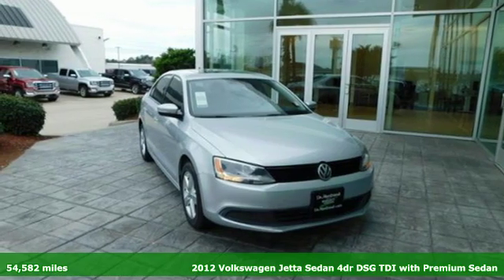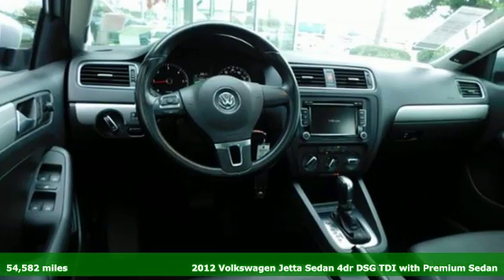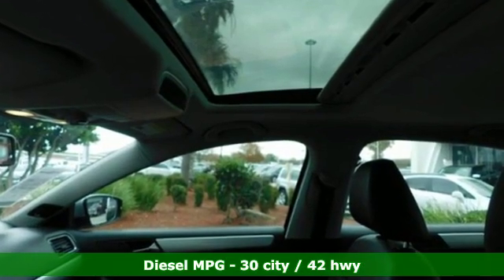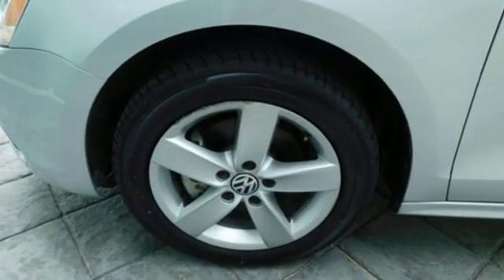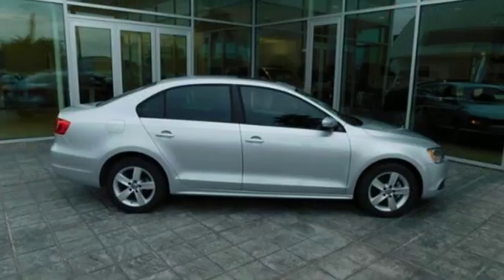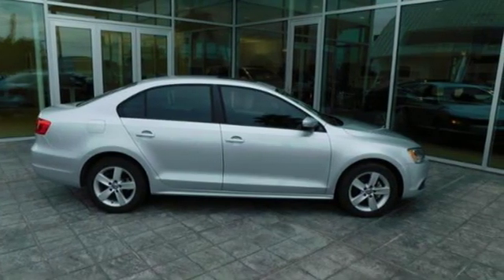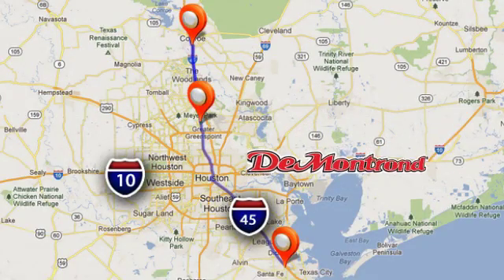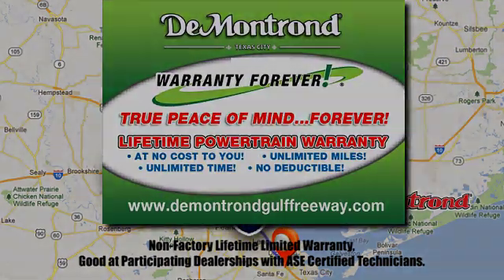Used 2012 Volkswagen Jetta Sedan Houston Spring, TX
Year: 2012
Make: Volkswagen
Model: Jetta Sedan
Trim: 4dr DSG TDI w/Premium
Engine: 122 L 4 Cyl. Cyl.
Transmission: Automatic
Color: Reflex Silver Metallic
Interior: Titan Black
Mileage: 54582
Stock #: P6539
VIN: 3VWLL7AJ5CM389978

Address:
14101 North Fwy